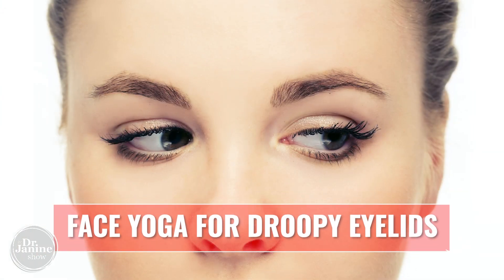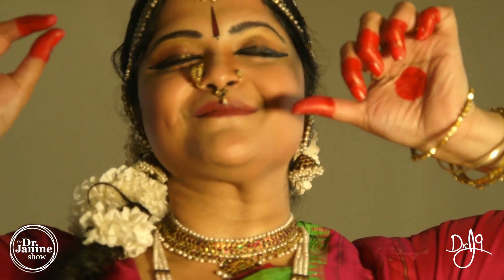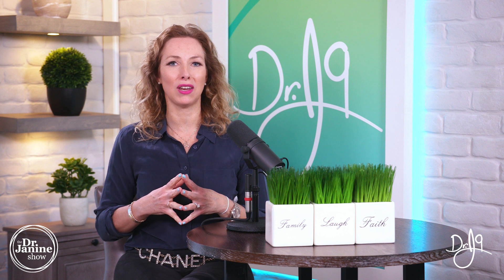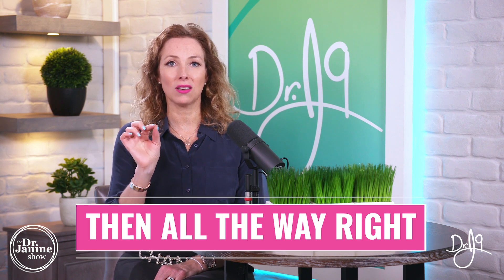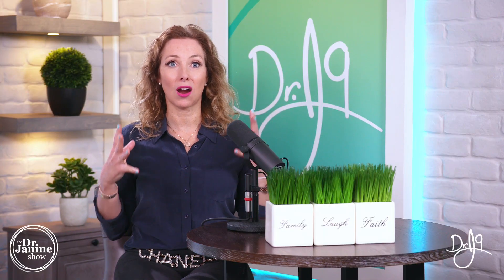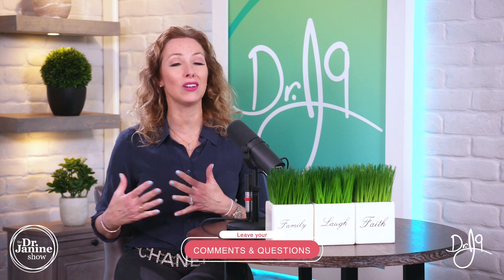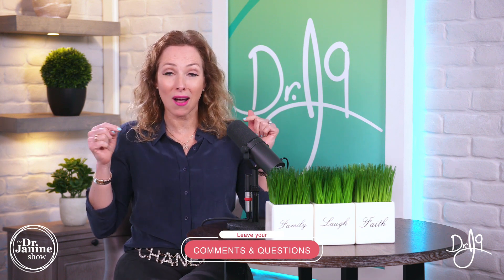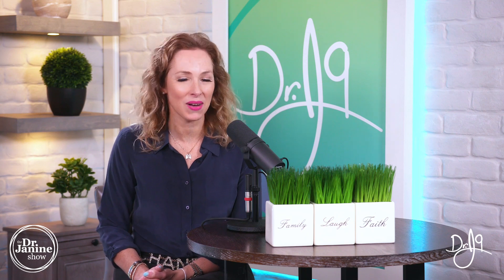Face Yoga for Droopy Eyelids | Dr. Janine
In this video, Dr. Janine demonstrates face yoga for droopy eyelids.  She explains how this face yoga exercise is used by dancers all over the world.  She talks about how this face yoga for droopy eyes targets the orbicularis oculi muscle.  She explains to look all the way left and all the way right.  She talks about how it is important to keep the eyes moving and not stay in one spot too long.  She recommends doing this three times.  She then explains to look down toward your nose and close your eyes. Lastly, Dr. Janine demonstrates how to do this face yoga for droopy eyes.

Video Chapters
00:00 – Intro
00:10 – Commonly Used by Dancers
00:24 – Targets Orbicularis Oculi Muscle
00:50 – Step 1 Look All the Way Left & Right
01:04 – How Many Reps
01:10 – Step 2 Look Down Nose & Close Eyes
01:24 – Demonstration of Face Yoga for Droopy Eyelids